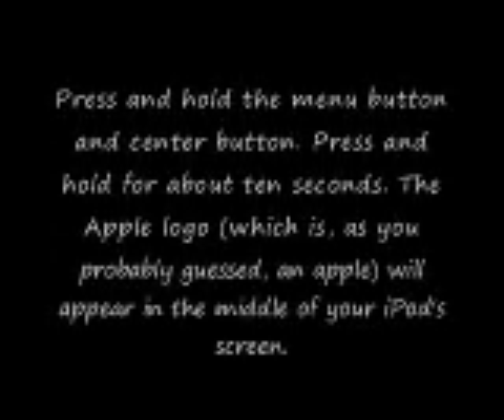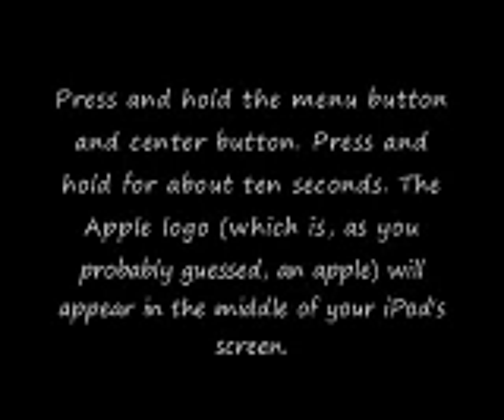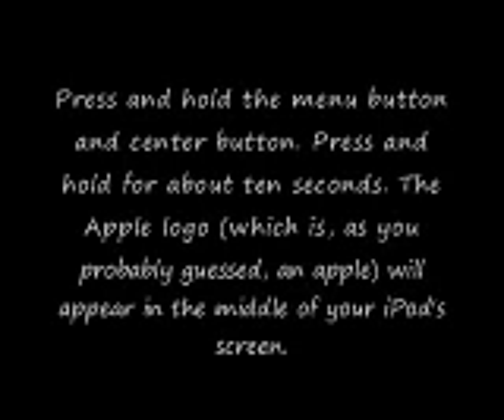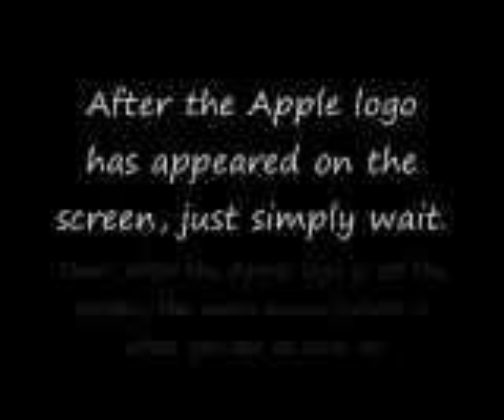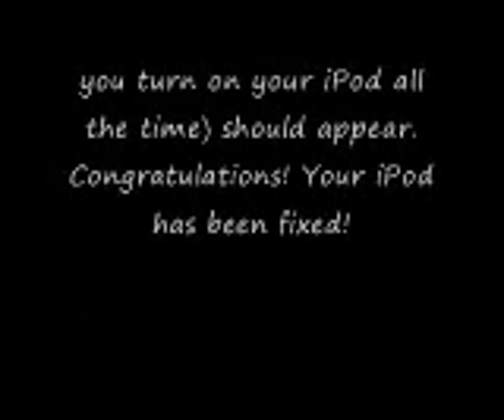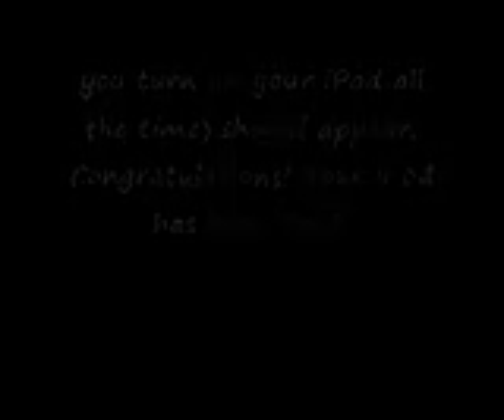How To Fix Your Frozen iPod Nano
"If it is broken, you will obviously need to contact Apple."

I thought my quality for the last video was bad, so I decided to also narrate for this one. Like I said in the video, comment if anything doesn't go well.